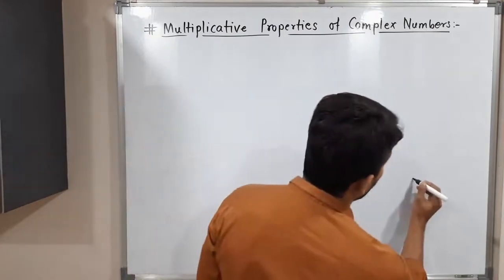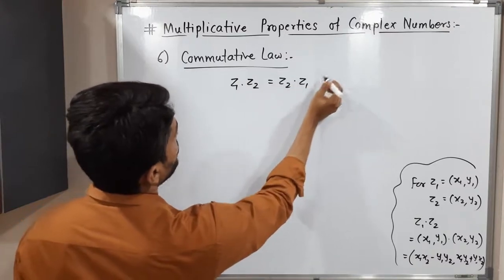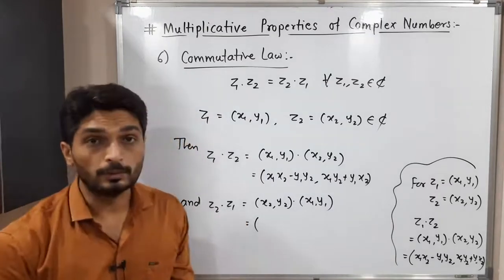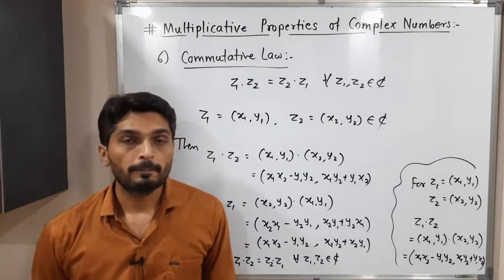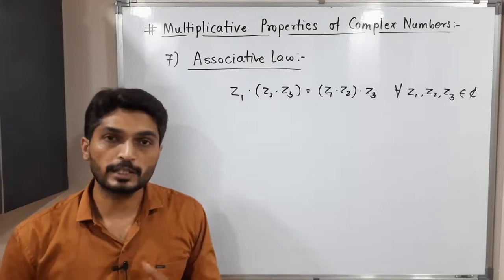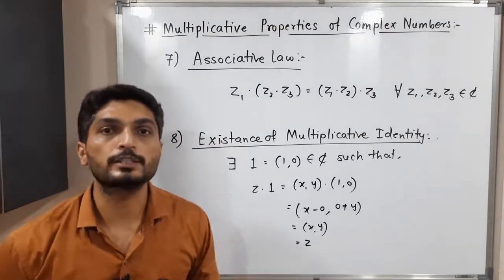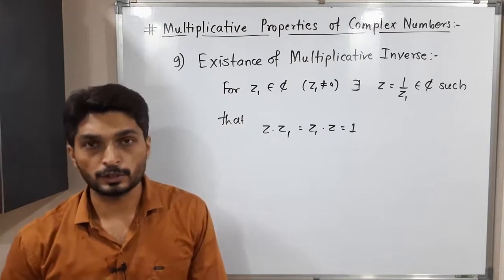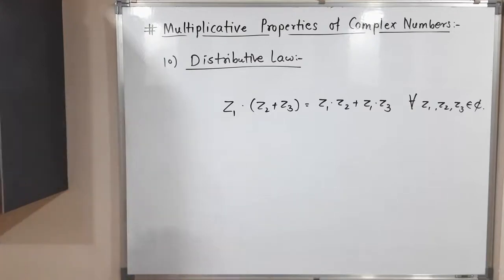Complex Analysis | Unit 1 | Lecture 4 | Multiplicative Properties of Complex Numbers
Multiplicative Properties of Complex Numbers